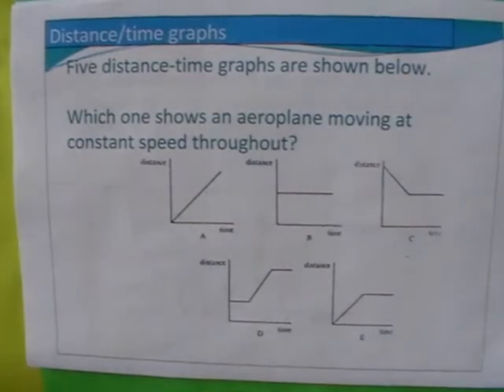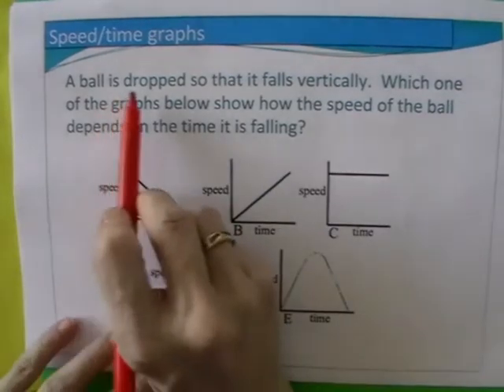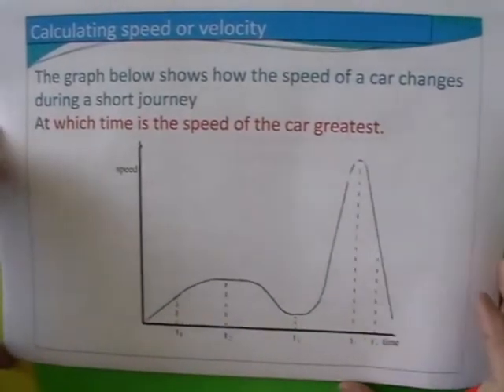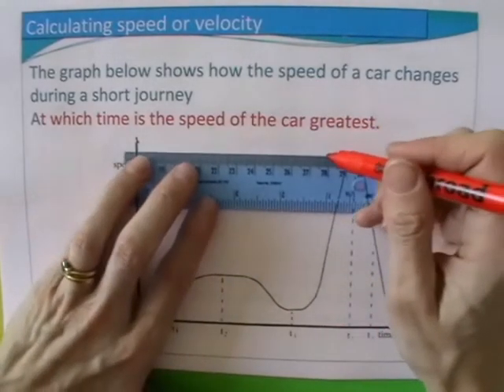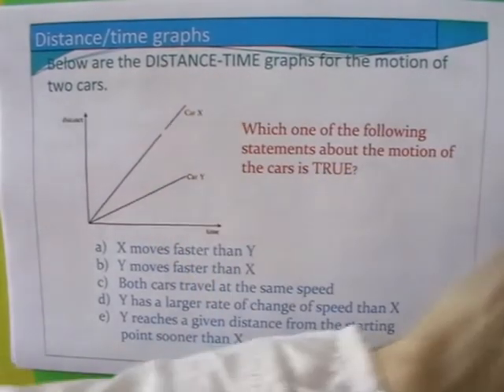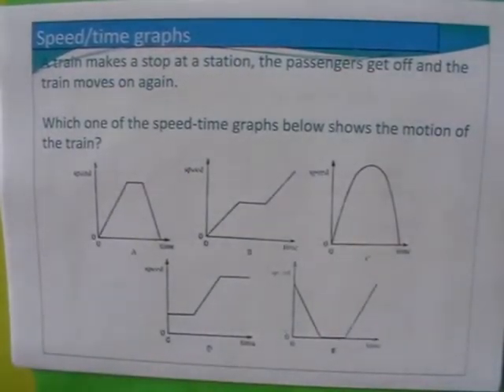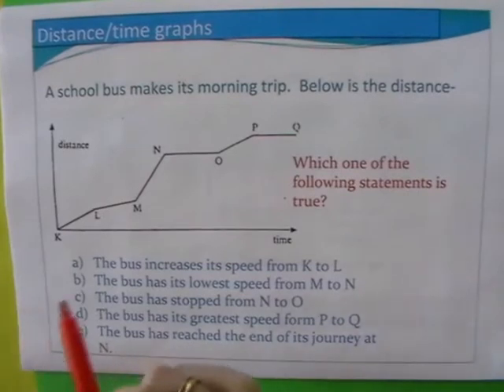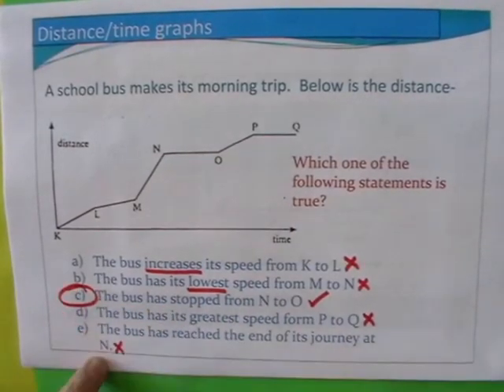GCSEphysics_Unit7_7F_Graphquestions_revisionpodcast.wmv